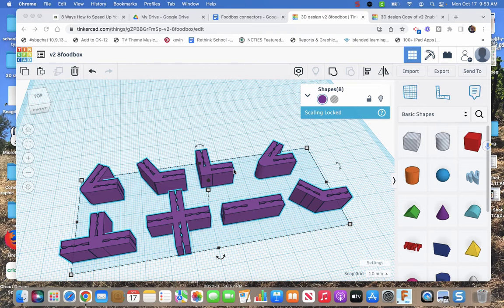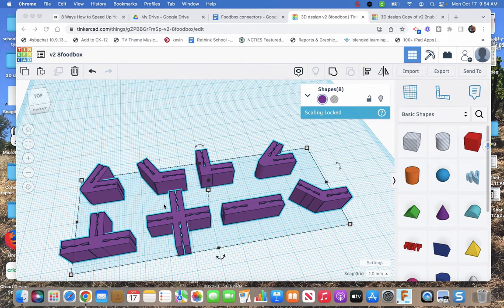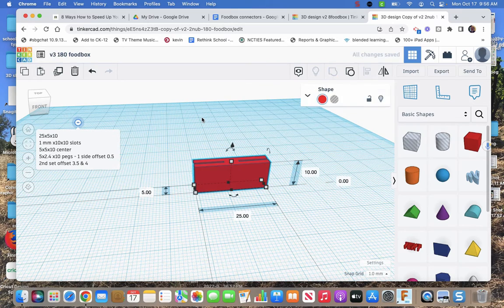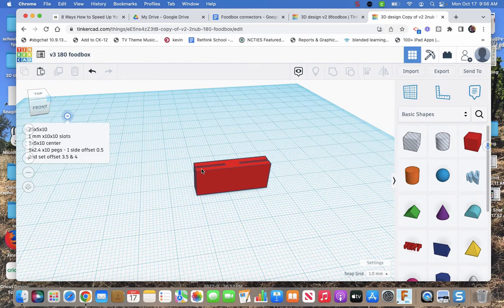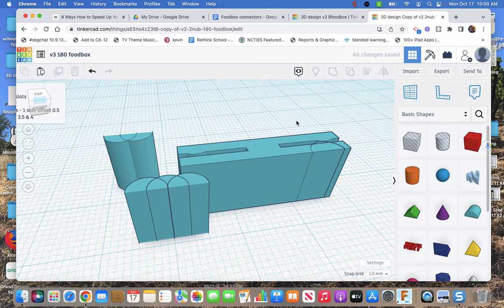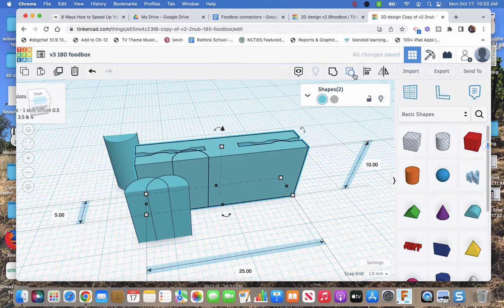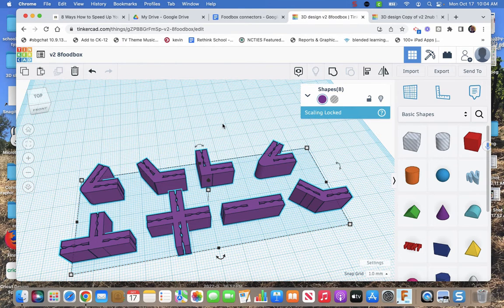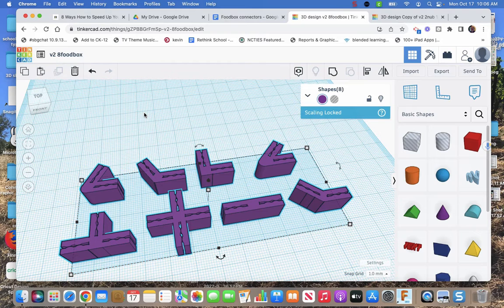FoodboxConnectors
designing some foodbox cardboard connectors in tinkercad

Version 2 has nubs that stick out 0.4
(2.4 in size, since I aligned it to the outside corner of the shape)
Version 3 has nubs that stick out 0.25
Version 4 has nubs that stick out 0.33
(V4 works best with my printers)